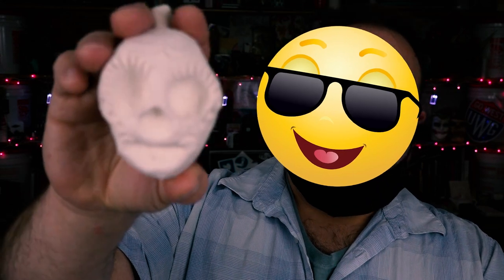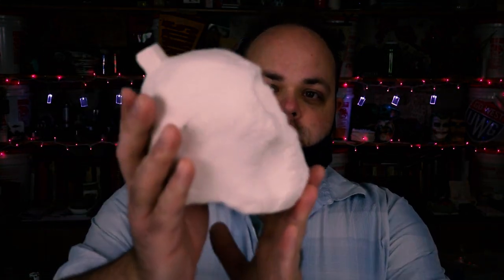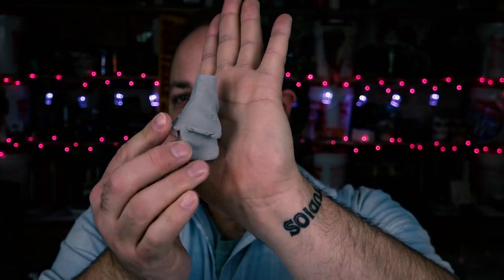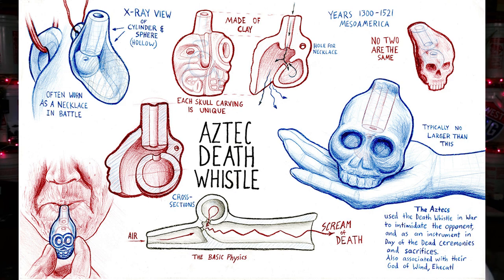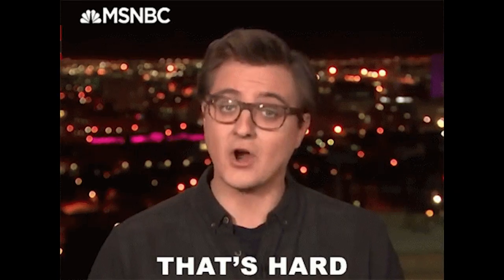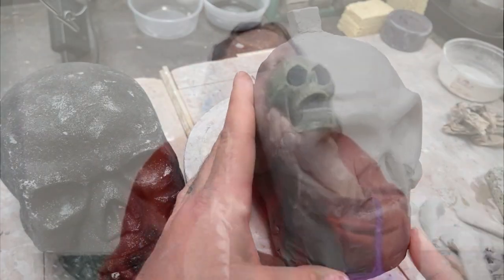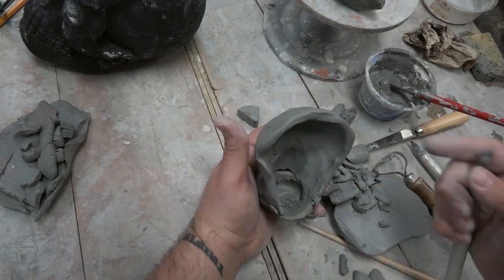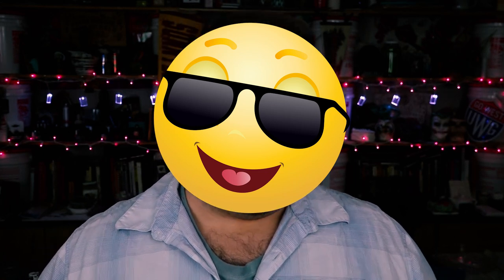DIY Death Whistle | Ceramics 101 | University of YouTube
This week we are finishing up our work on Hispanic Heritage month.  Check out this awesome project for the Aztec Death Whistle.

Resources from this project:
Clay Whistle tip/tutorial:

Category
Education